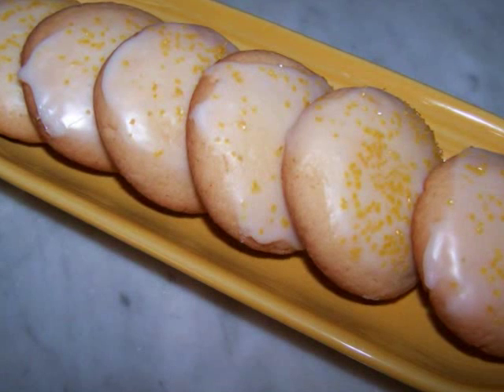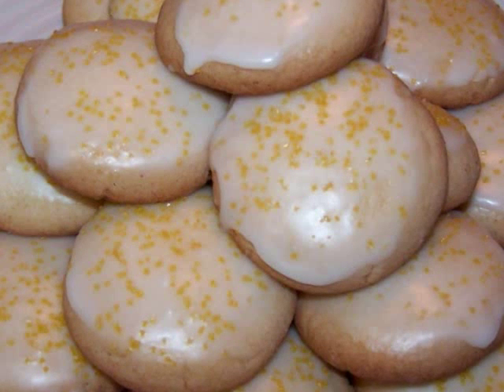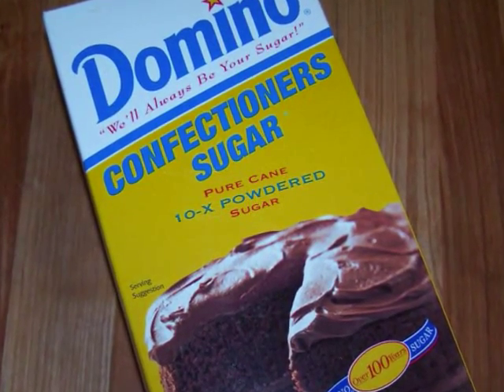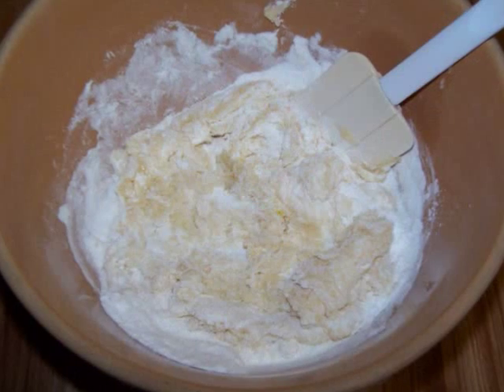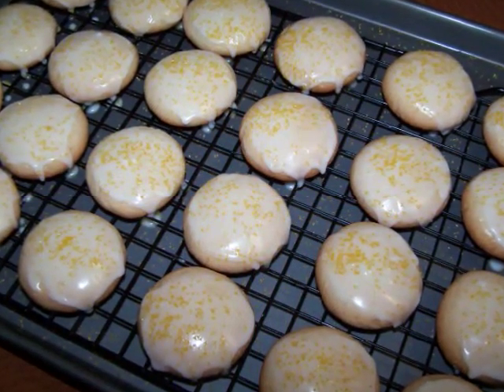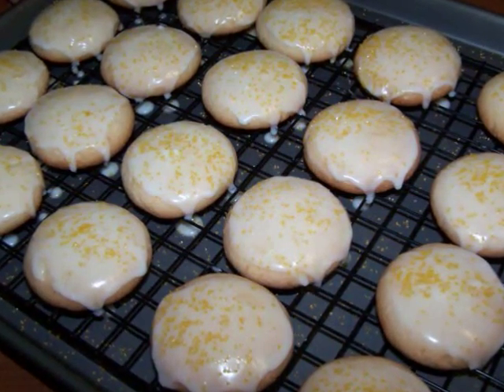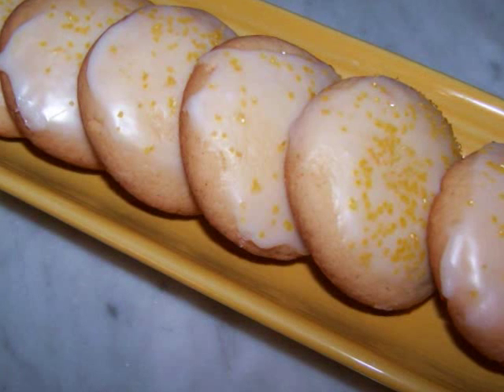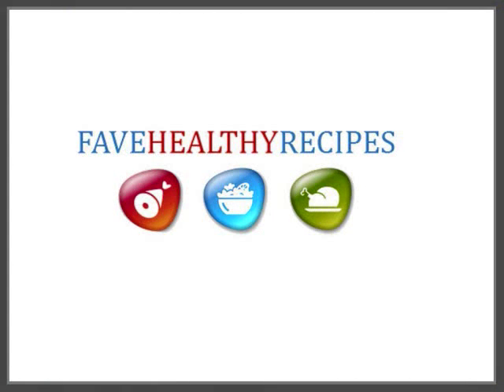Lemon Drop Cookies - Gluten Free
These gluten free cookies have a summery lemon flavor and they couldn't be easier to make.  The five ingredient lemon drop cookie dough is thrown together in mere minutes.  Then, while the cookies bake, the tart lemony glaze is effortless to make.  These lemon cookies are the perfect small dessert to throw together quickly when your gluten free friend calls to say she'll be dropping by for a visit.

To print this recipe or for more of my gluten free recipes visit the EZGlutenFree blog

Ingredients list
• ½ cup butter, very well softened
• ½ cup sugar
• 1 egg
• 1 ½ cups gluten free Bisquick
• 1 lemon, (3/4 of the zest for the dough)  & (¼ zest & the juice of ½ the lemon for the glaze)
• ¾ of a cup of confectioner's sugar
• yellow sugar, optional

For additional free healthy dessert recipes, cooking tips and tutorials go